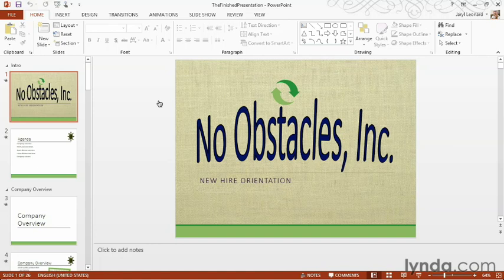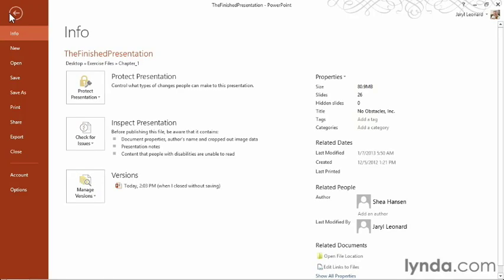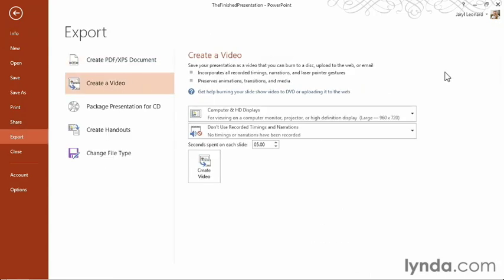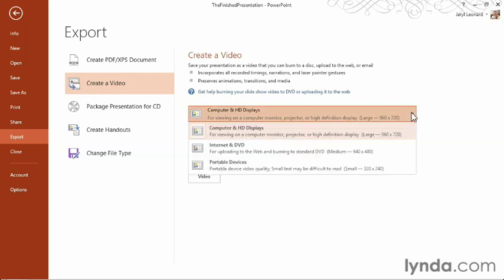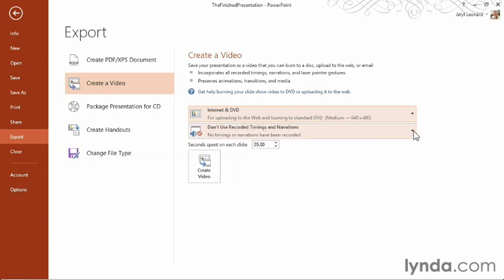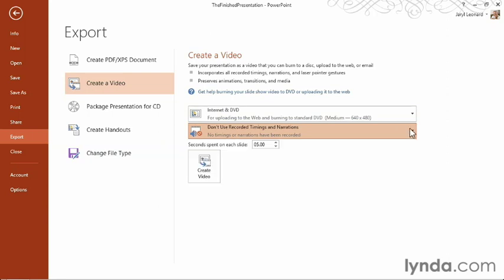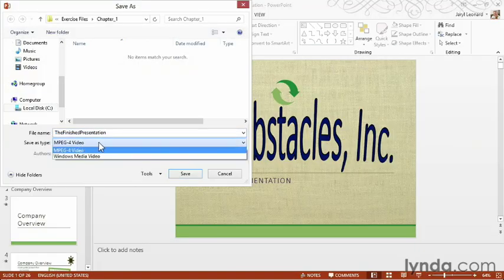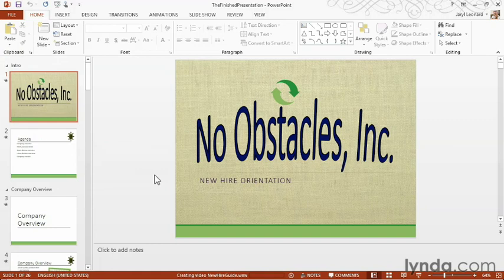Reusing and Sharing Presentations: Creating A Video